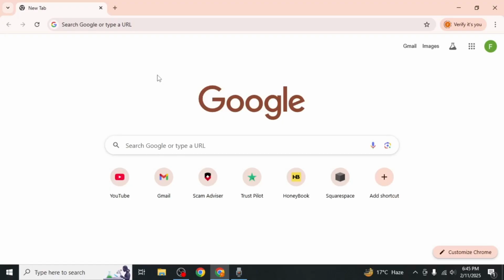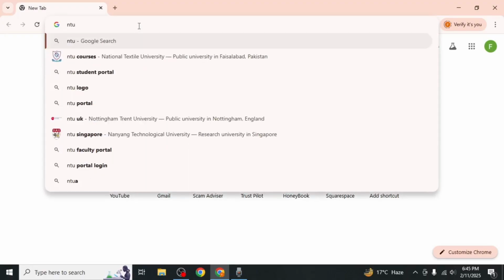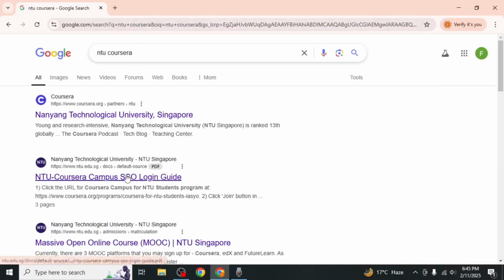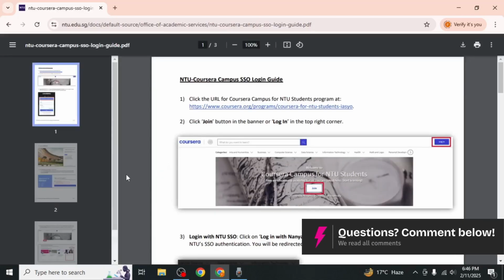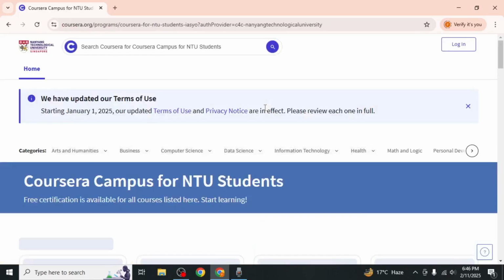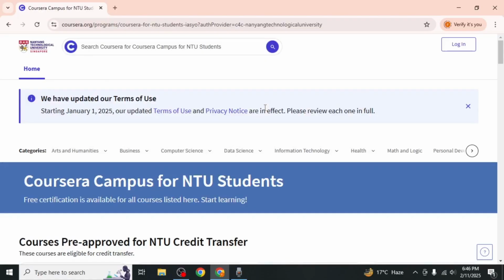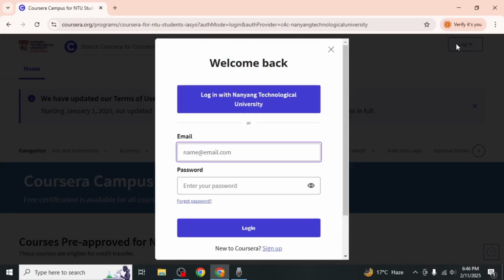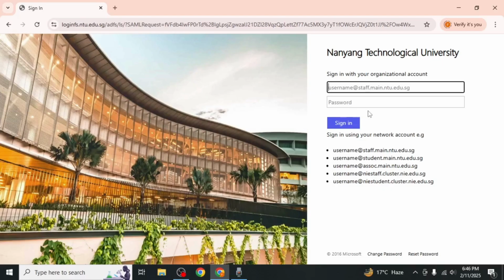How to LOG IN to Coursera with a University ID (Step by Step)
Want to access Coursera with your university ID? In this tutorial, I’ll show you how to log in to Coursera using your university email, link your institution, and access free courses. Follow this step-by-step guide to start learning today!